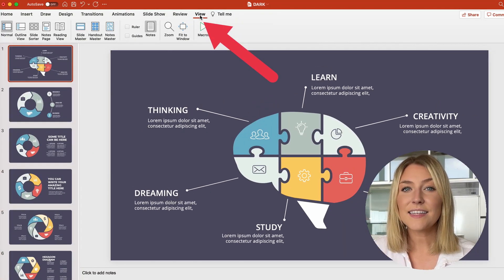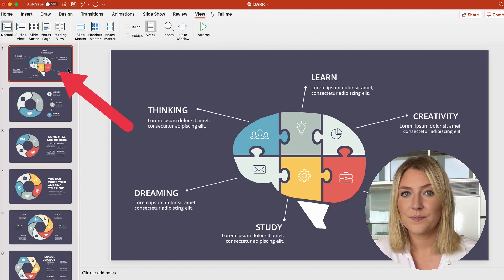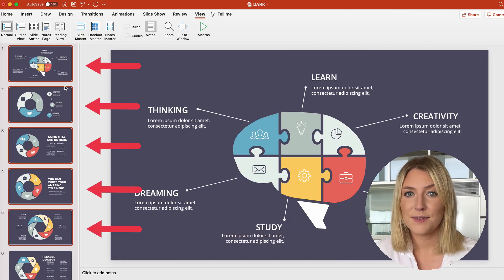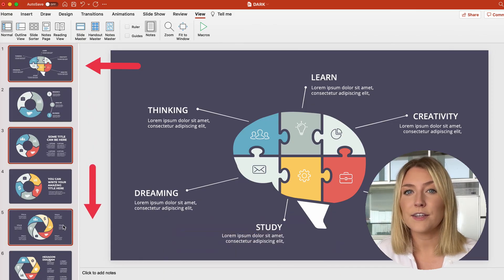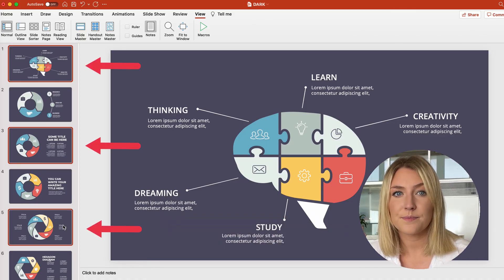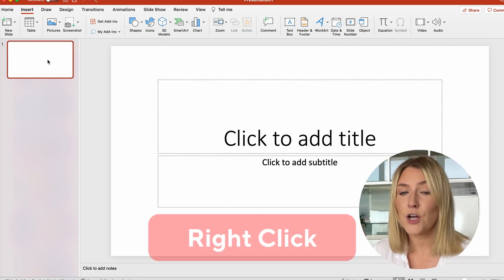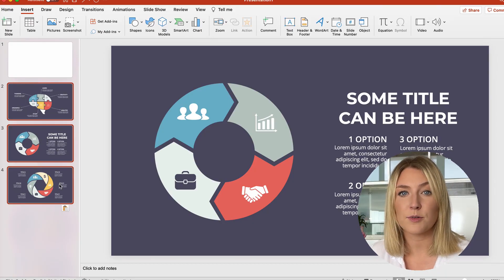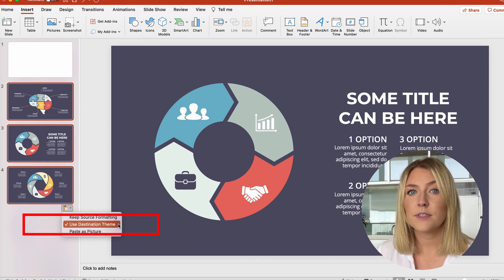Copy Slides From One PowerPoint to Another: How-to Guide 2022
If you want your new presentation to have the same theme as a past presentation, copying slides is a great way to do this. You worked hard on creating a beautiful powerpoint presentation, don’t be afraid to use it as an outline for your next. Just copy slides over to your new presentation and then alter the content from there. In this video, we cover how to reuse slides effectively, how to select slides to copy, as well as the different paste options.

00:00 Intro
00:42 Why Copy Slides from One PowerPoint Presentation to Another?
01:04 How to Copy Slides
01:52 How to Paste Slides in Another PowerPoint
02:00 Paste Options